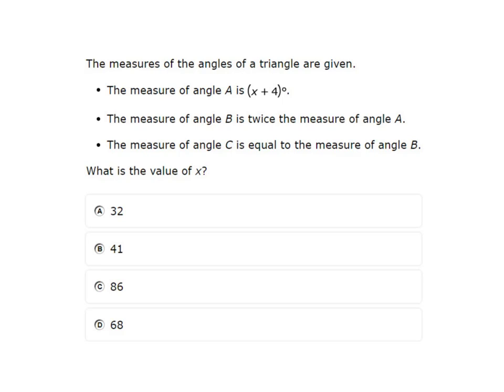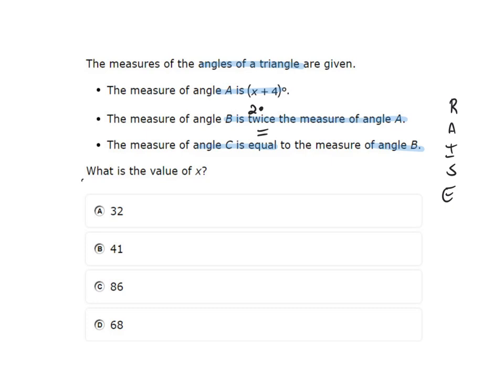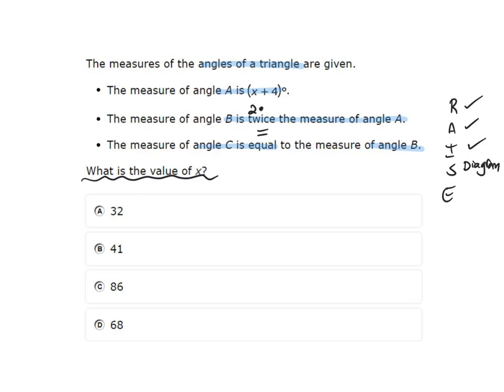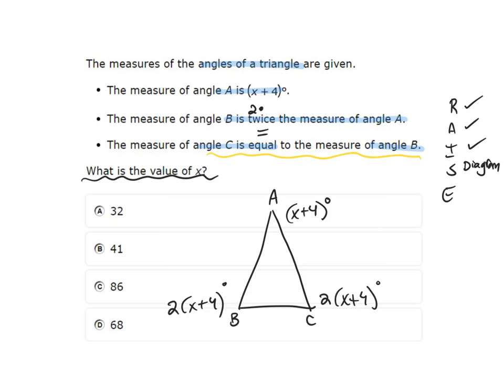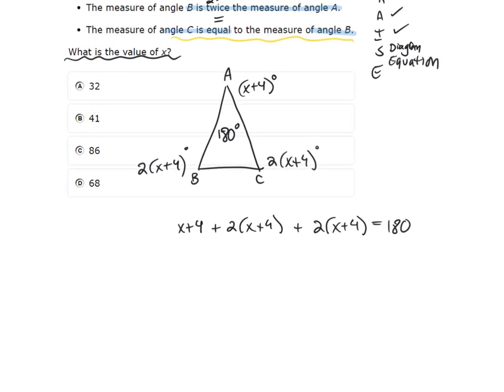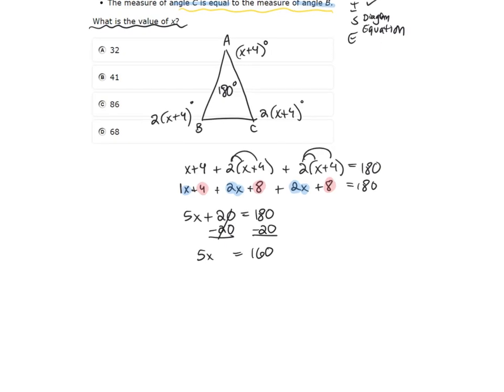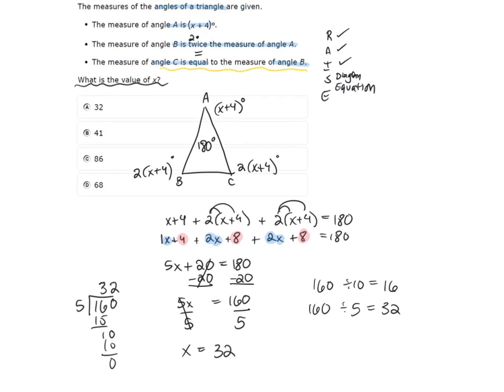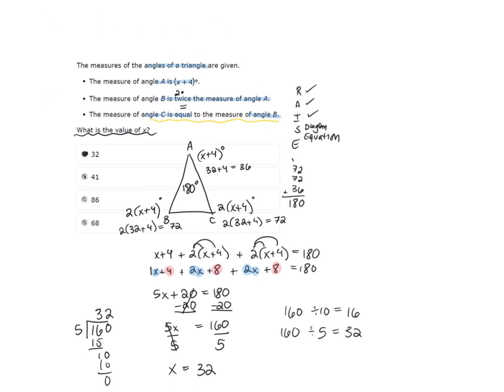Math 7 2024 Q7